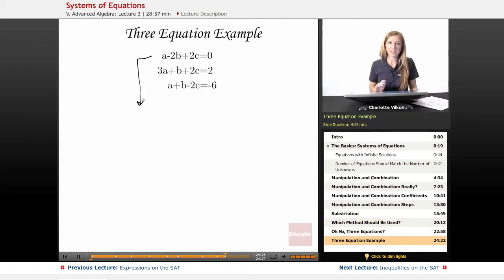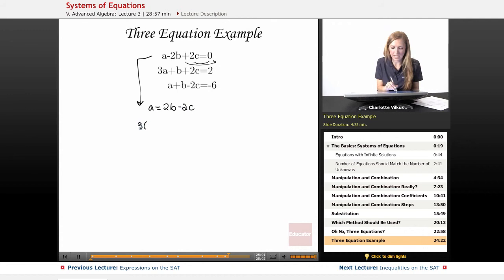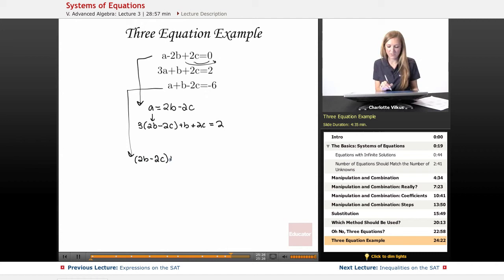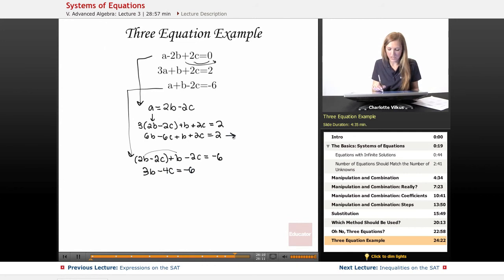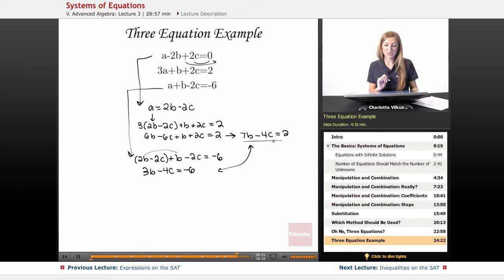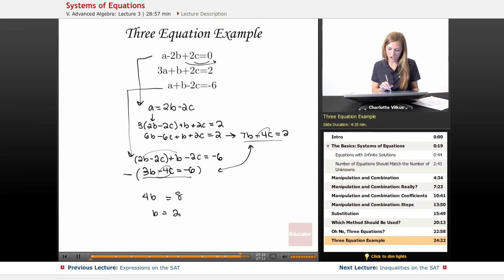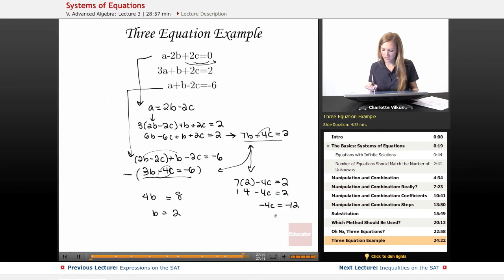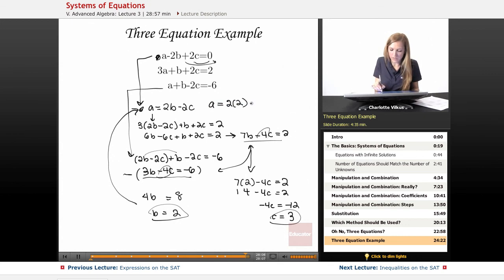SAT Math: Systems of Equations